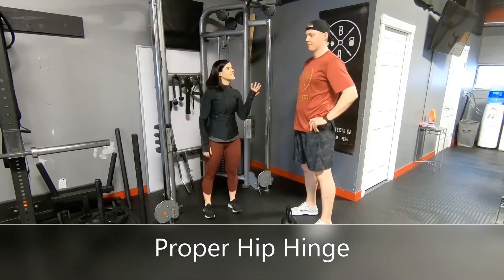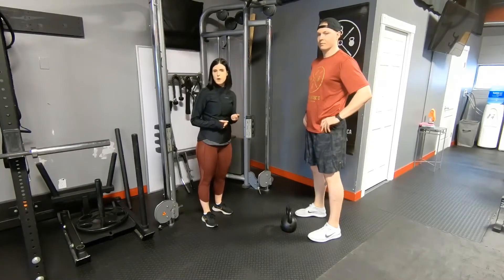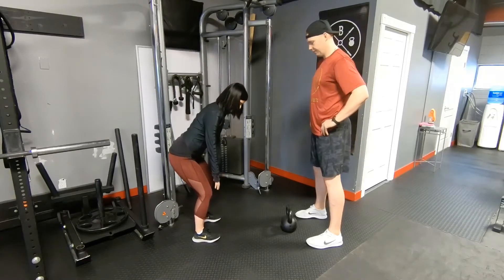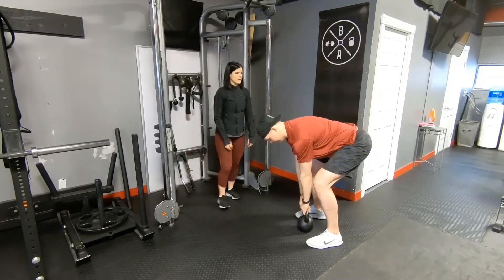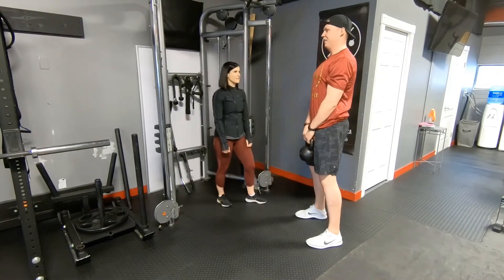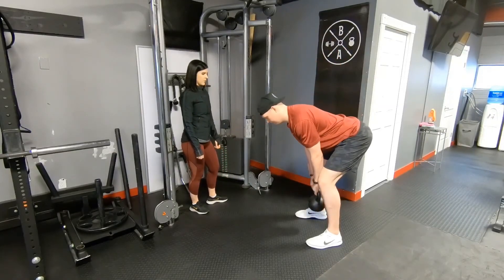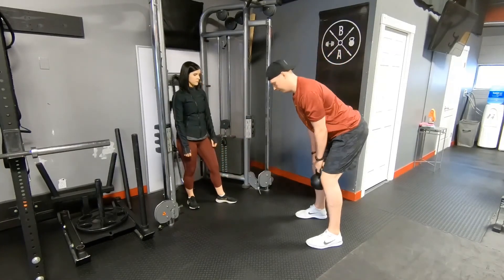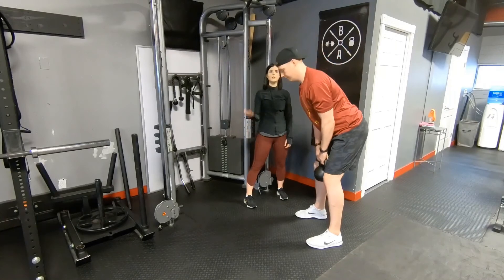Our First Youtube Video! How To Hip Hinge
Enjoy the How to Hip Hinge video and look out for more in the following weeks!